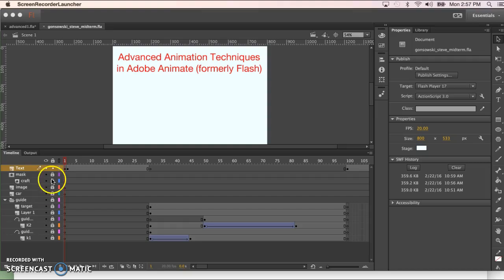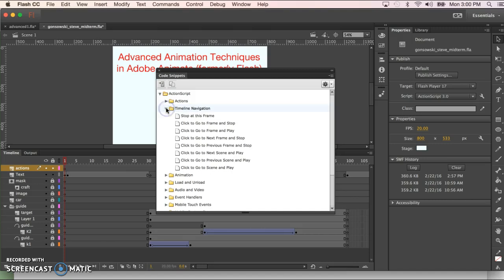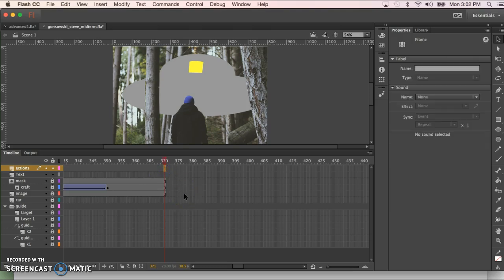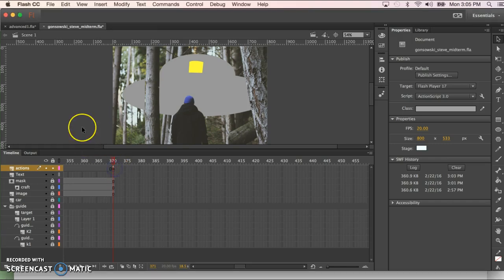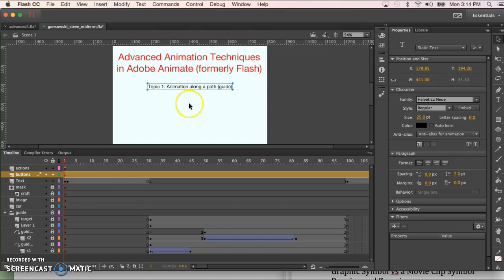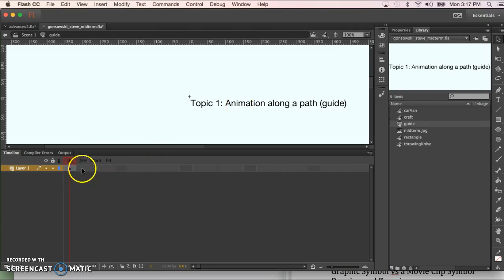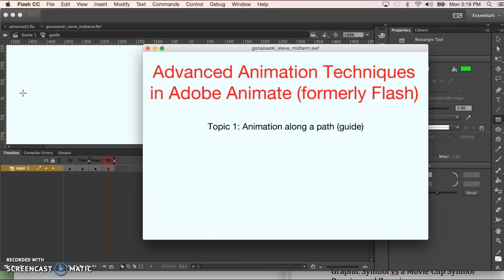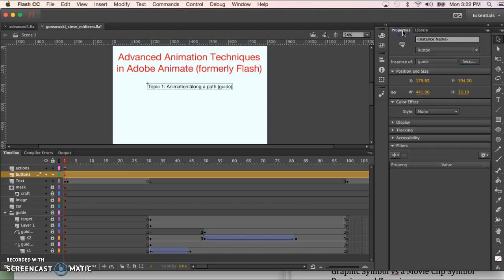Midterm #6 (Actions, Buttons, Coding a Button)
Actions, Buttons, Coding a Button